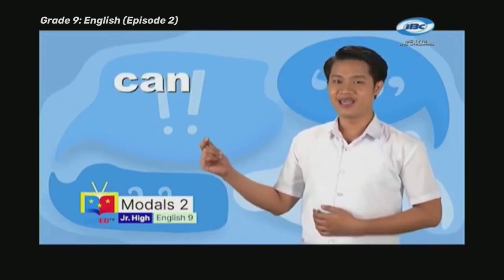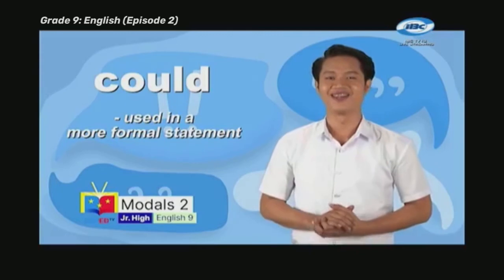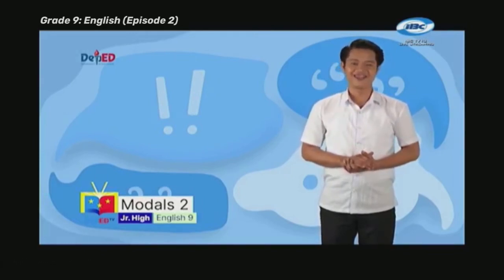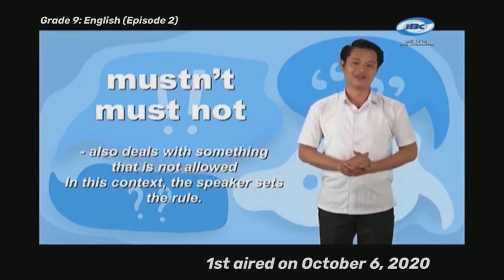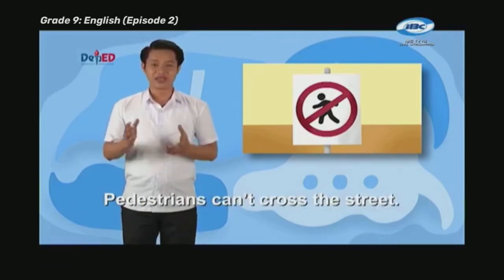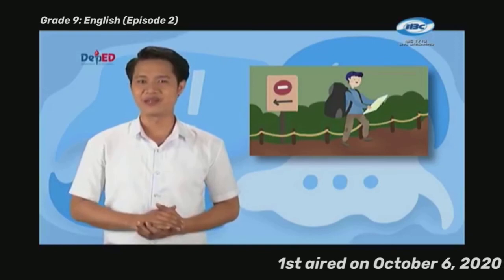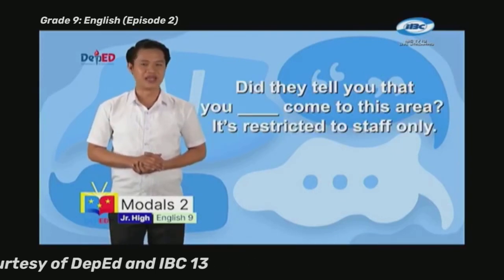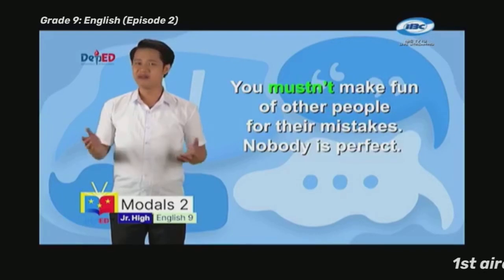Grade 9 English Ep2: Modals (Part 2)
This DepEd TV episode for Grade 9 English is courtesy of the Department of Education Philippines (DepEd) aired over IBC channel 13 Philippines.